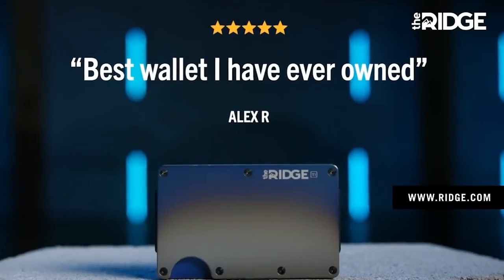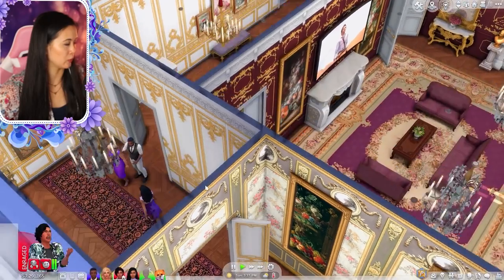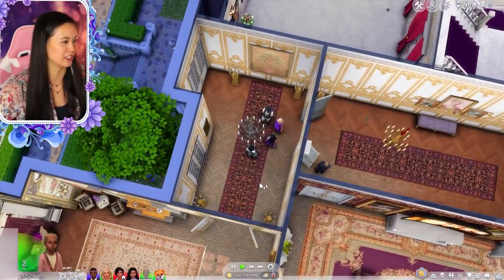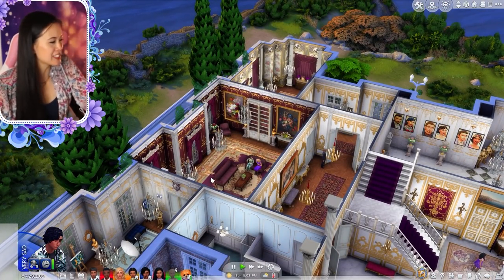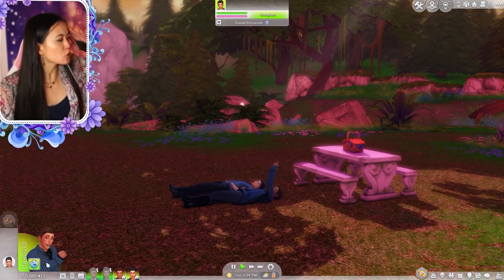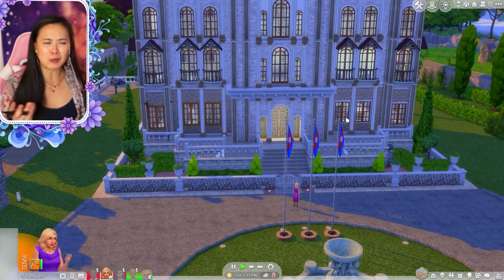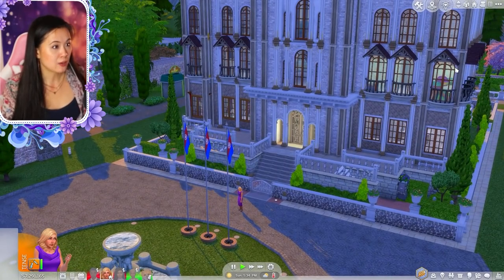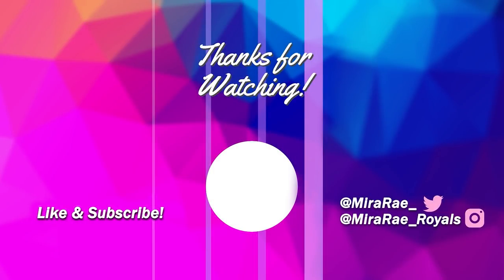ROYAL CONFRONTATIONS | The Sims 4: The Royal Family | S2 Part 75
✨ Check out the Royal Family Wiki Page to learn more about all the characters

Story posts (#1 through #9 are all the story posts that were listed in the last episode. Story post #10 is the new post with Makana and Samaria)